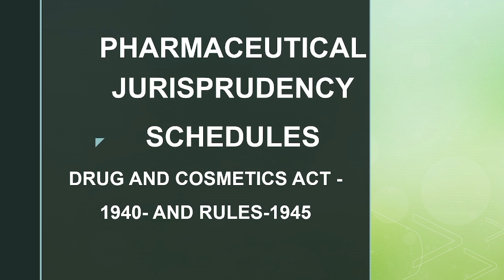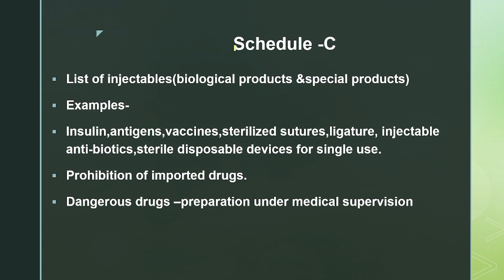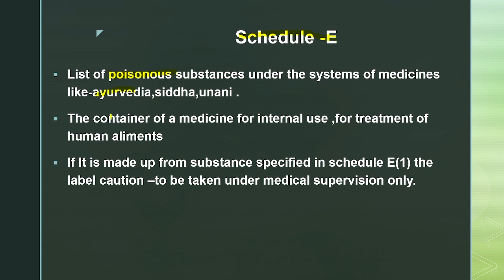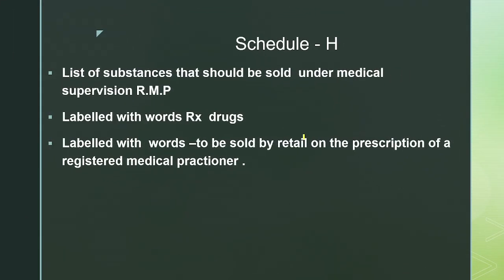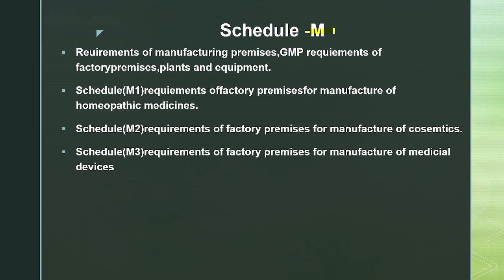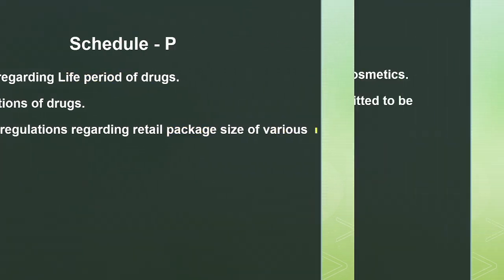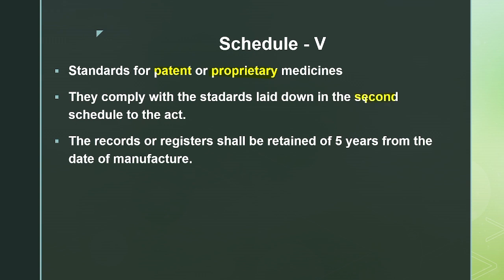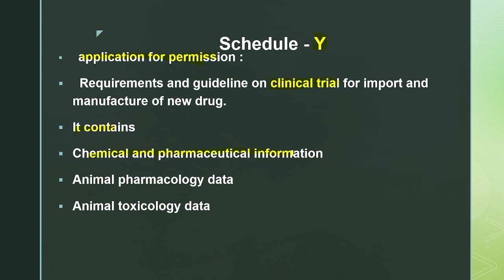Pharmaceutical jurisprudence - schedules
Pharmaceutical Jurisprudence is a branch of pharmacy that deals with the legal and ethical guidelines governing the practice of pharmacy. It encompasses laws, regulations, and ethics that pharmacists and pharmaceutical professionals must adhere to while dispensing medications, manufacturing drugs, and practicing in healthcare settings.
In this video, we explore Pharmaceutical Jurisprudence, a critical subject in pharmacy education and practice. Learn about:
Key legal frameworks governing the pharmaceutical industry.
Important acts like the Drugs and Cosmetics Act, Pharmacy Act, and more.
Ethical principles in pharmacy practice.
The role of regulatory authorities like the FDA and CDSCO.
Responsibilities of pharmacists in maintaining compliance with laws.
This comprehensive guide is perfect for pharmacy students, professionals, and anyone interested in the legal side of healthcare.
📌 Chapters:
00:00 Introduction
02:15 Importance of Pharmaceutical Jurisprudence
05:30 Overview of Key Pharmacy Laws
10:45 Ethical Principles in Pharmacy
15:20 Regulatory Authorities and Their Roles
In the context of pharmaceutical jurisprudence, particularly under the Drugs and Cosmetics Act and Rules in India, various Schedules categorize drugs and outline regulations for their manufacture, distribution, and sale. These Schedules are integral to ensuring the safety, efficacy, and quality of pharmaceutical products. Key Schedules include:
Schedule M: Specifies Good Manufacturing Practices (GMP) and requirements for premises, plant, and equipment for pharmaceutical product manufacturing. It ensures that drugs are consistently produced and controlled to quality standards.
Schedule Y: Provides guidelines for clinical trials, including requirements for permission to import new drugs, conduct clinical trials, and obtain marketing approval. It ensures the ethical and scientific quality of clinical trials.
Schedule H: Lists prescription drugs that cannot be sold over the counter and must be dispensed only on the prescription of a registered medical practitioner. This Schedule helps control the distribution of potent medications.
Schedule X: Includes drugs with high potential for abuse and stricter regulatory controls, such as certain narcotics and psychotropic substances. These drugs require special prescription forms and record-keeping.
Schedule C and C1: Pertains to biological products, including vaccines and sera, outlining standards for their storage and distribution to maintain efficacy and safety.
These Schedules are part of a comprehensive legal framework that governs pharmaceutical practices in India, ensuring public health and safety. For a detailed understanding, consulting the official Drugs and Cosmetics Act and Rules is recommended.